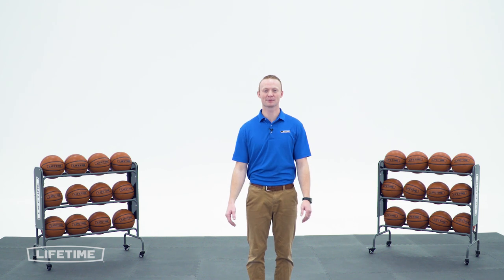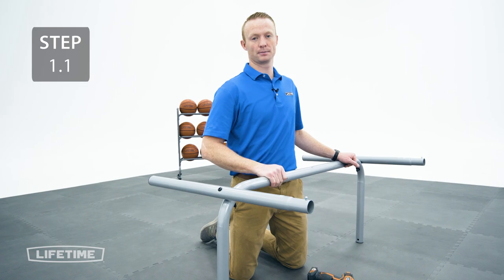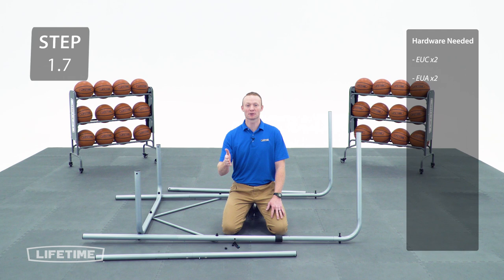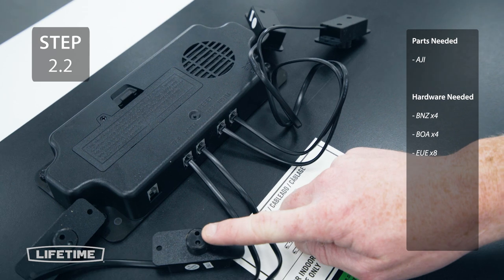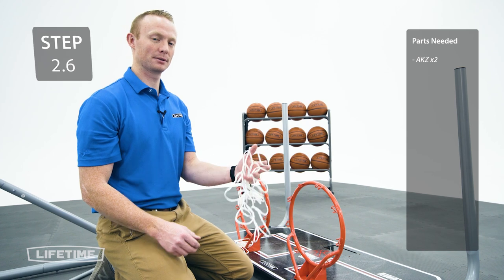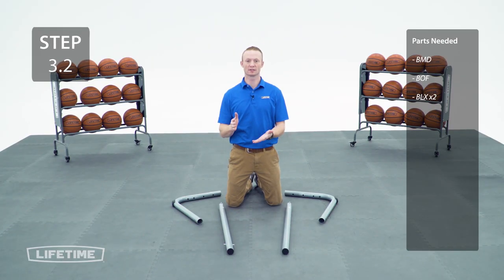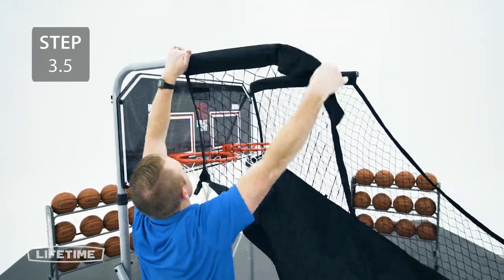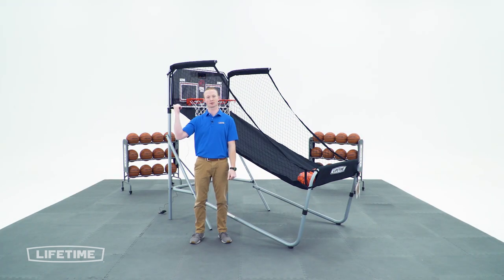Lifetime Double Shot® Arcade Basketball System | Model 90648 | Lifetime Assembly Video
This is an assembly video for Lifetime Double Shot Arcade Basketball Sytem – Model 90648.

0:00 | Intro

Section 1
Step 1.1- 01:24
Step 1.2- 02:04
Step 1.3- 02:18
Step 1.4- 02:44
Step 1.5- 03:13
 Step 1.6- 03:44
Step 1.7- 04:00
Step 1.8- 04:21

Section 2
Step 2.1- 05:03
Step 2.2- 05:19
 Step 2.3- 06:57
 Step 2.4- 07:47
 Step 2.5- 08:04
Step 2.6- 08:48
Step 2.7- 09:09

Section 3 09:22
Step 3.1- 09:28
Step 3.2- 09:55
Step 3.3- 10:11
Step 3.4- 10:47
Step 3.5- 11:31
Step 3.6- 12:03
Step 3.7- 12:33
Step 3.8- 13:03
Step 3.9- 13:14